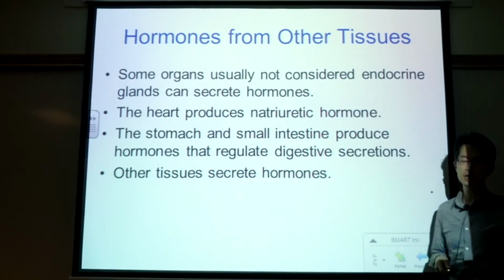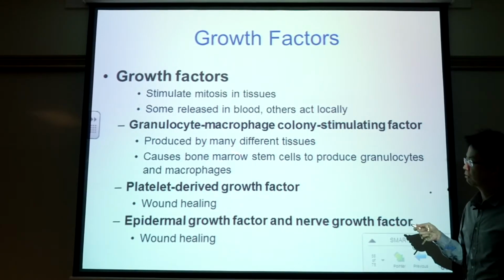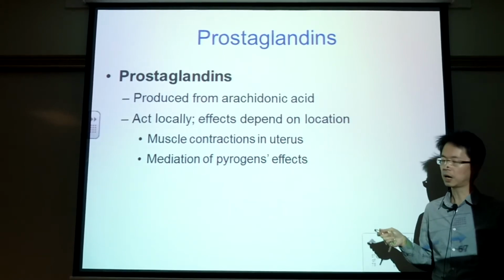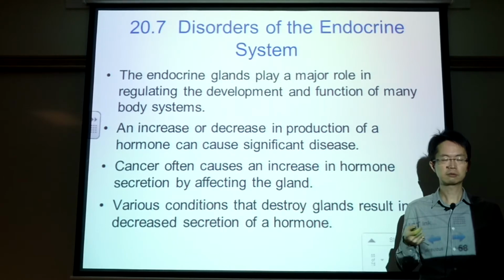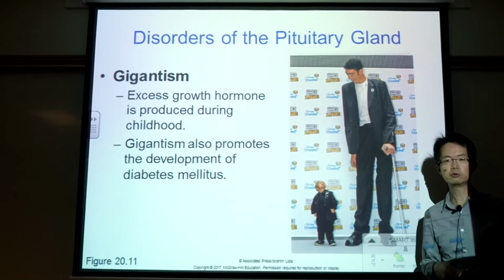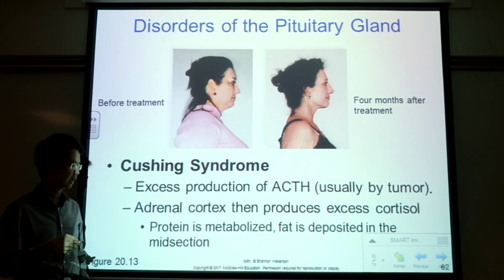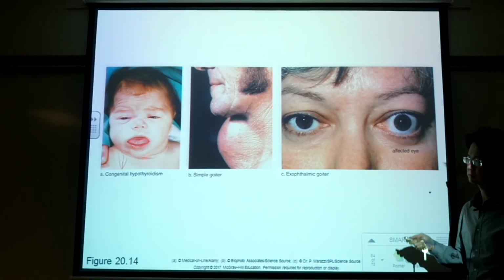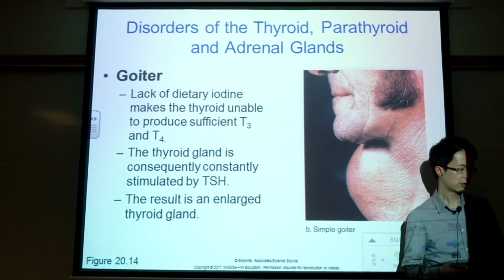Endocrine System 7/9